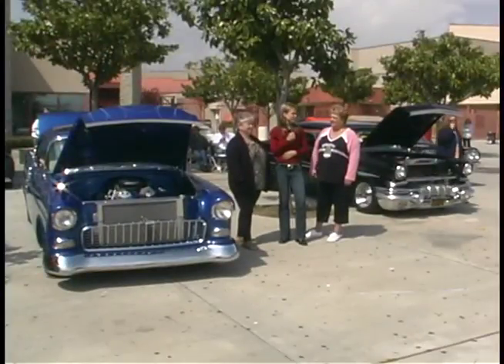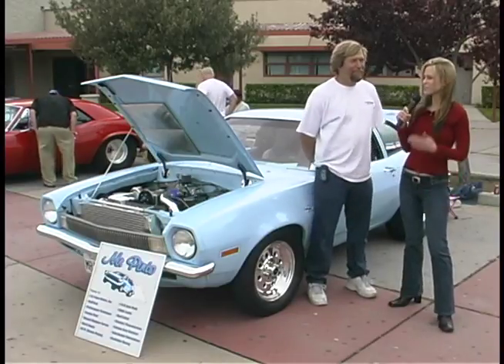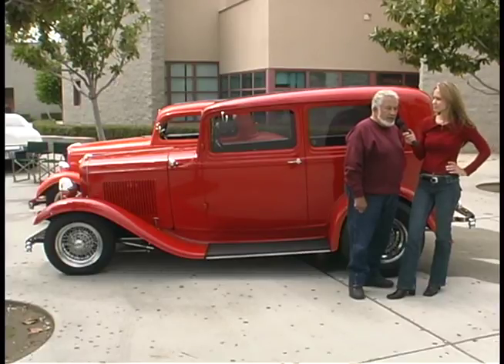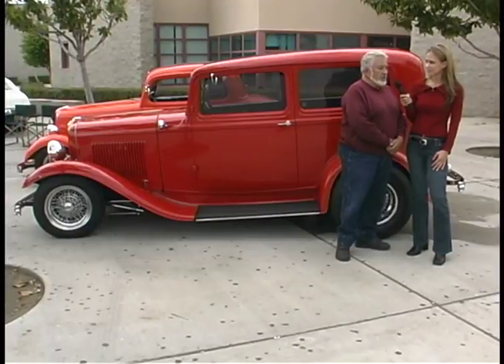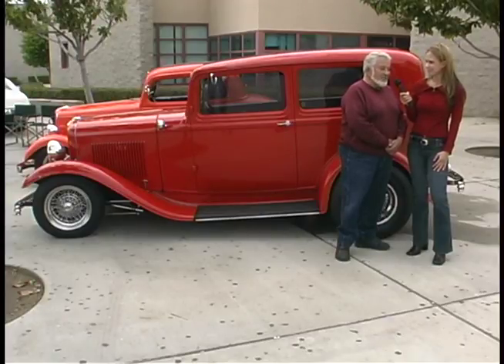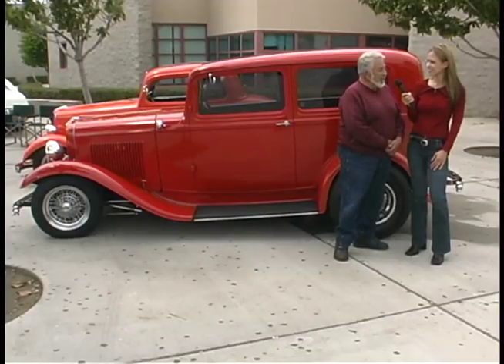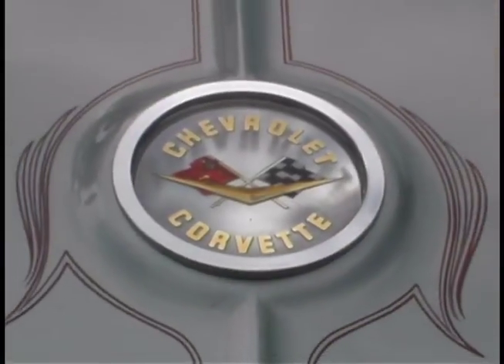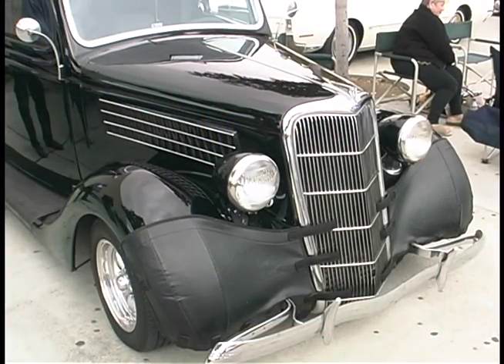AB MIller Car Show (full episode)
The Vintage Vehicle Show was in Fontana, California in this episode from the past which was guest-hosted by JoAnna Milkowski